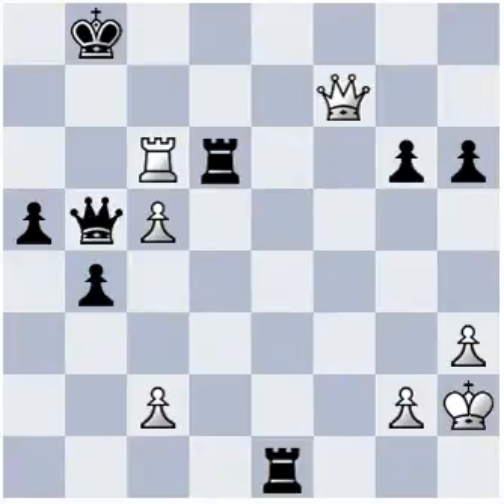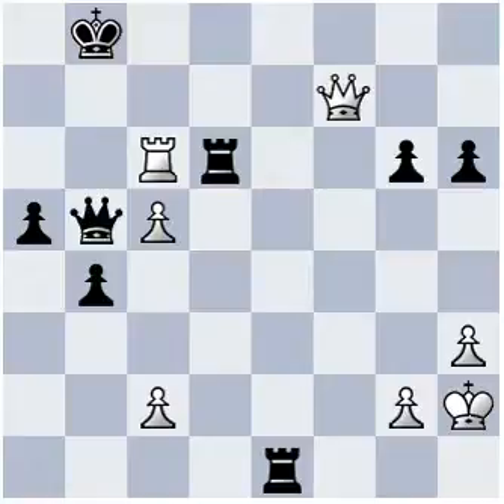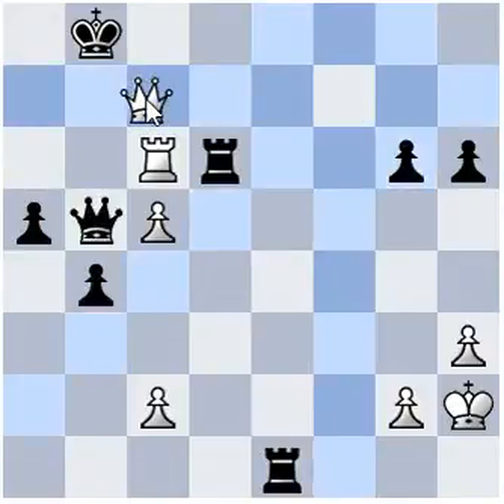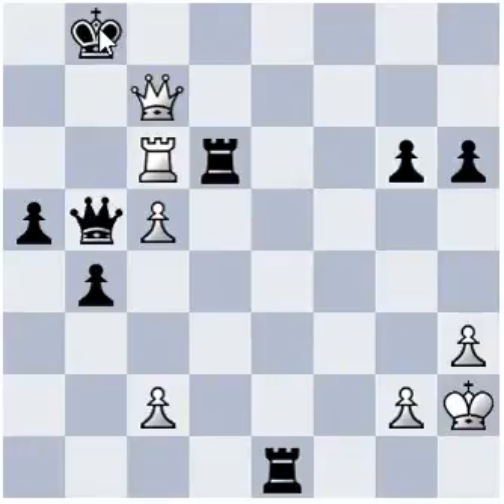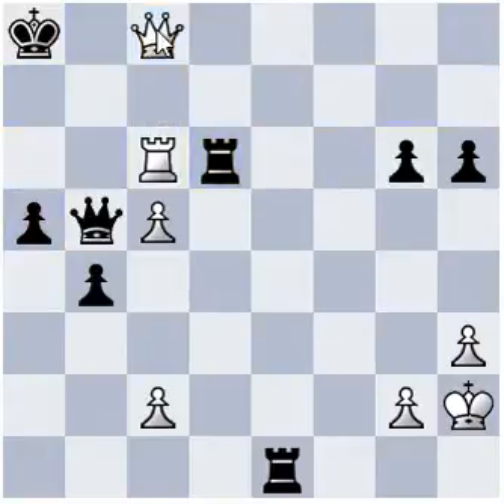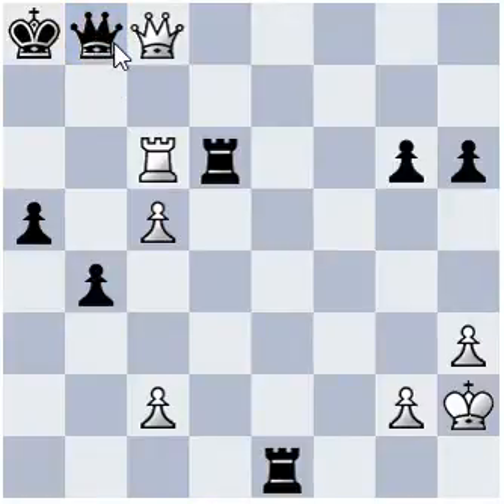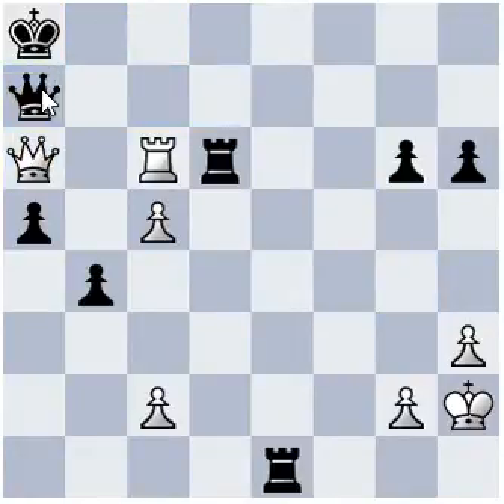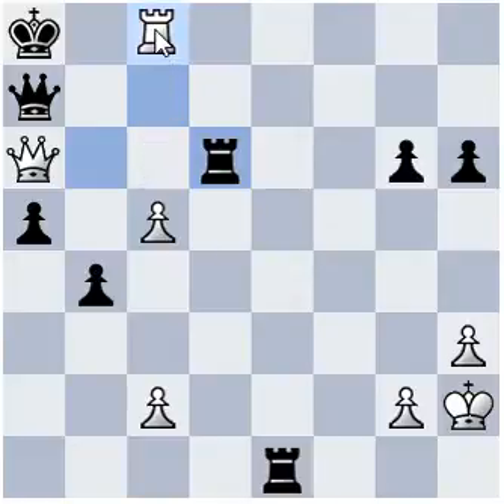four move checkmate puzzles #30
Middle game tactics
End game